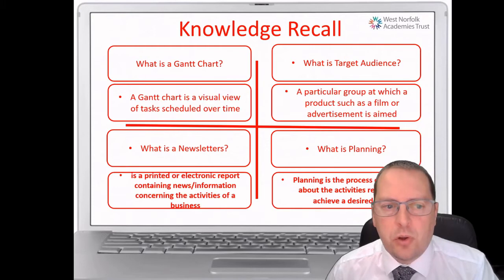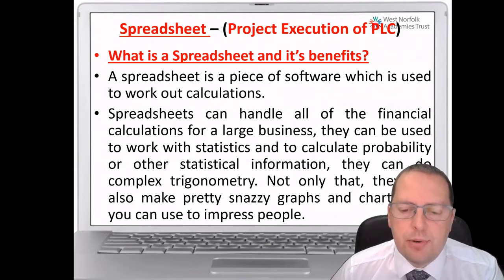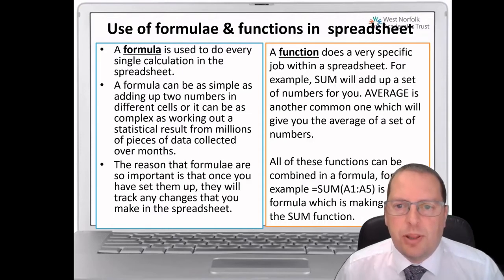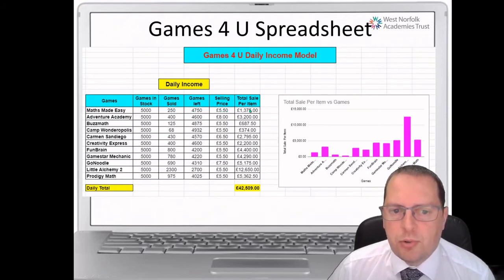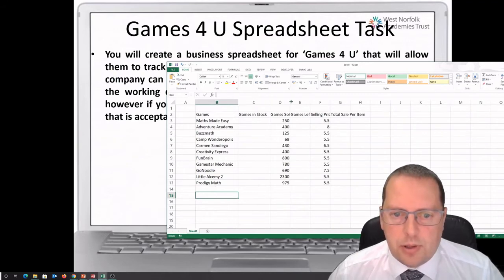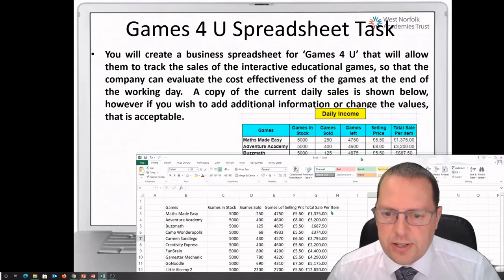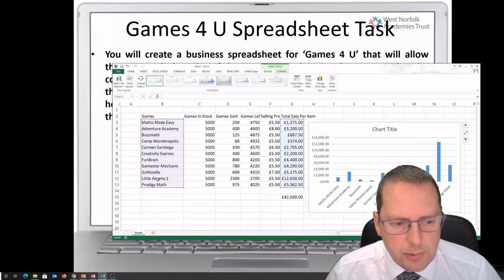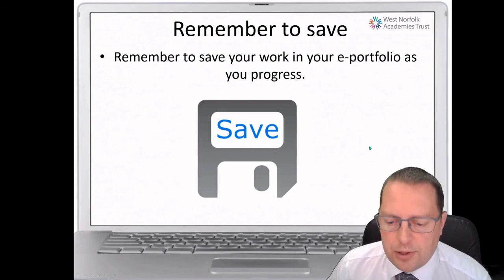9 5 Integrated Project Spreadsheet